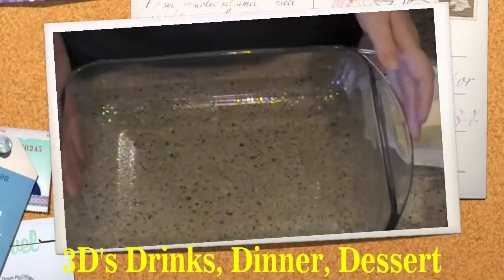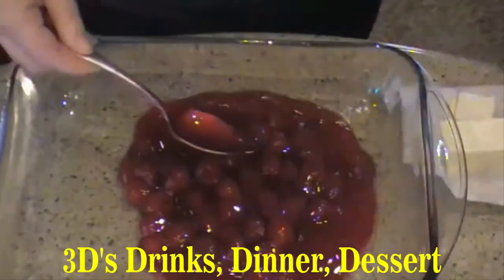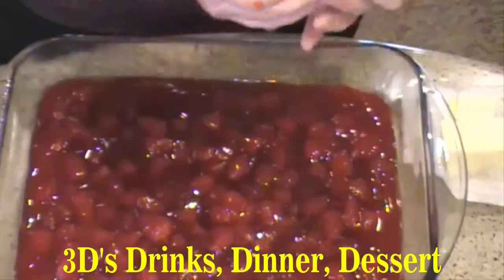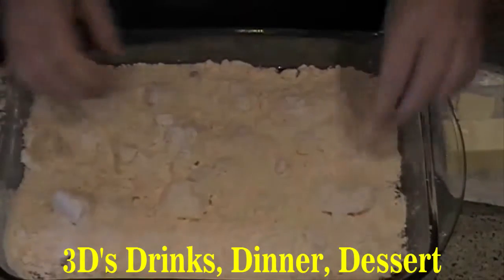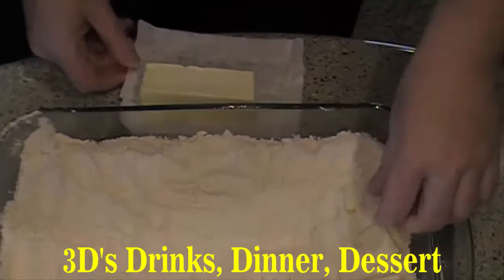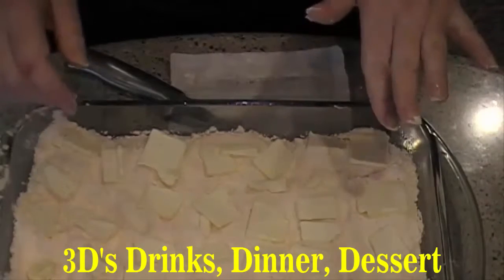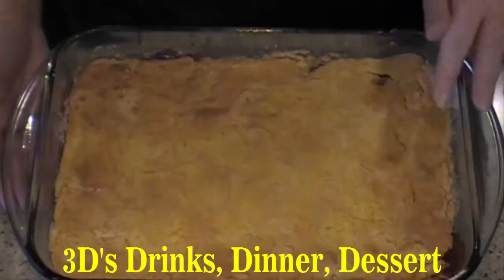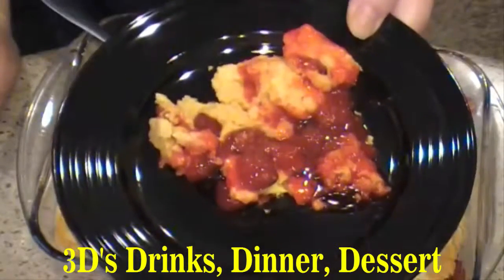3 Ingredient Strawberry Cake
A easy Cake made with just three ingredients.

2 (20 oz.) cans strawberry pie filling
1 box of yellow or white cake mix
1 stick butter

In a 9" x 13" pan pour both cans of strawberry in the bottom. Spread cake mix over the top. Slice butter in thin squares and lay across the top of the cake mix. Bake at 350 degrees for 30 to 55 minutes. Depending on your oven. Bake until golden brown. Refrigerate left overs.